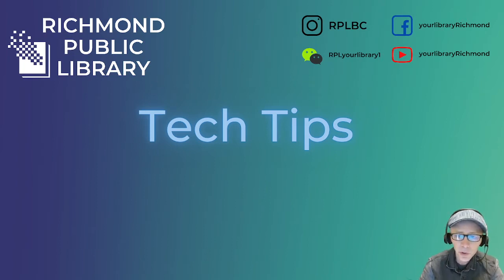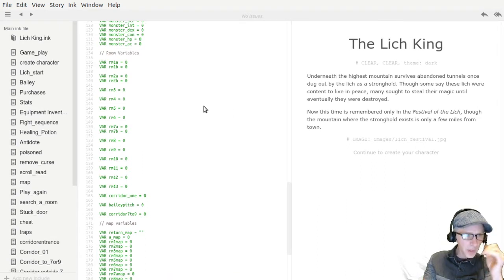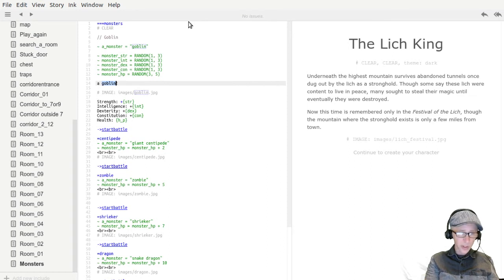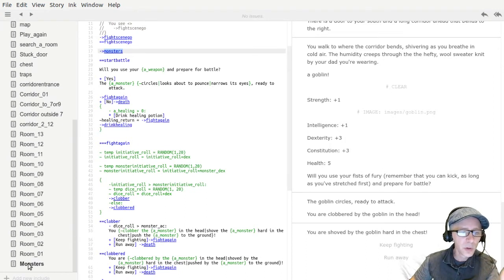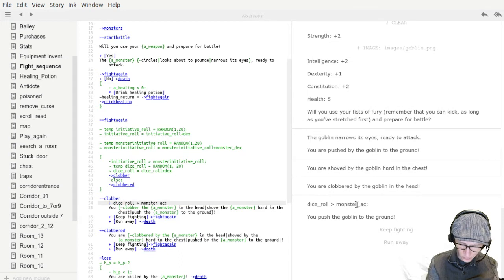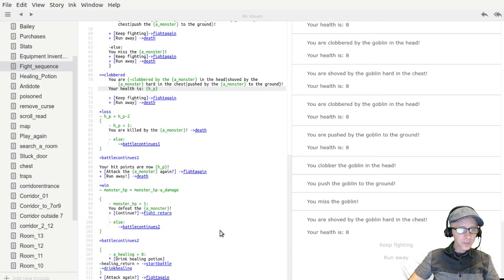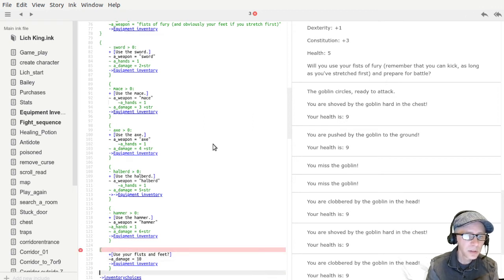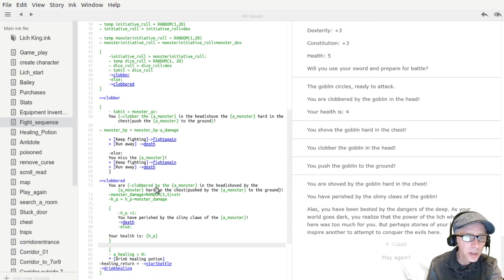Writing Interactive Fiction Using the Ink Game Engine with James the Tech-- Part 3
Are you interested in learning about programming your own game app for HTML or Android games? James the Tech (and author of Three Spartans, Children of Ruin, Flying Feet, and Rancor) takes you on a journey of programming with Ink, a free and open-source game engine that's fun to use!

In this third episode, James will explore how to debug his app and improve upon the variables for random dice rolling to decide character success with various challenges.

Richmond Public Library streams this series live on our Twitch stream before archiving them on our YouTube channel afterwards.